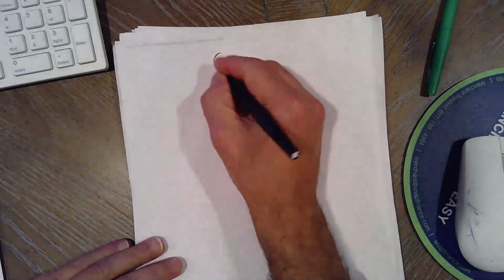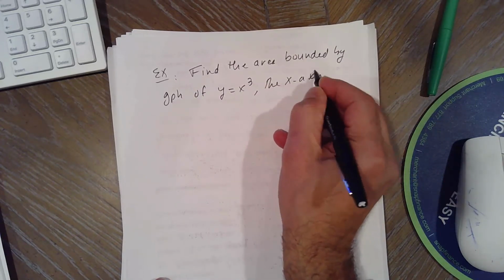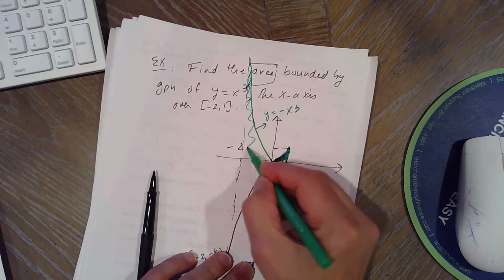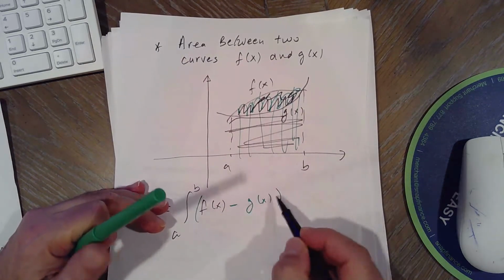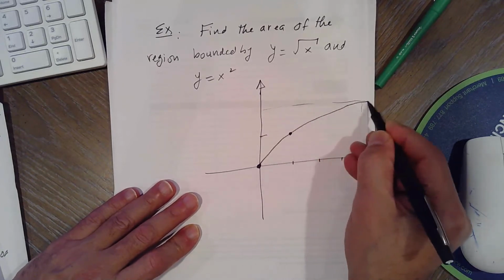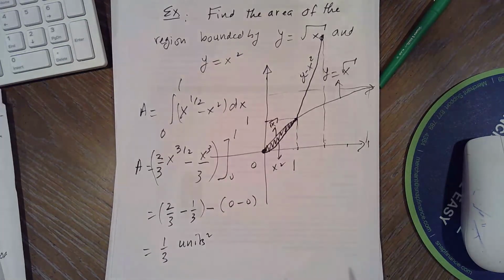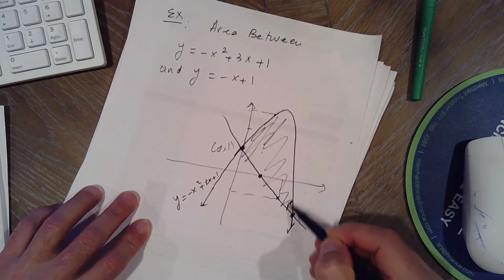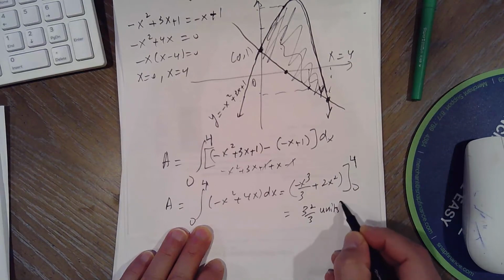Sec 6 1 Area Between Two Curves Part 1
This is the first part of the area between two curves